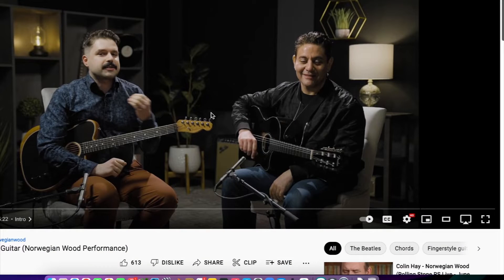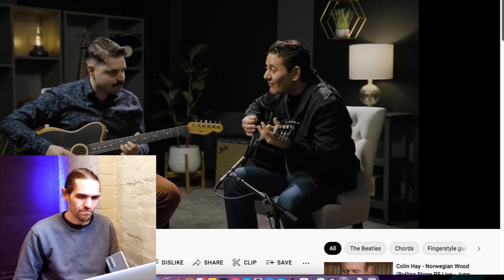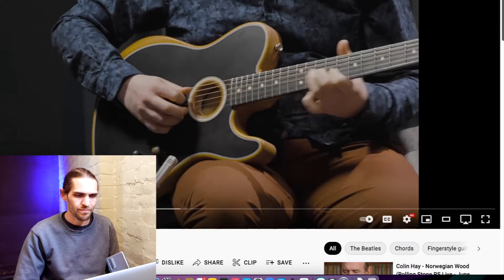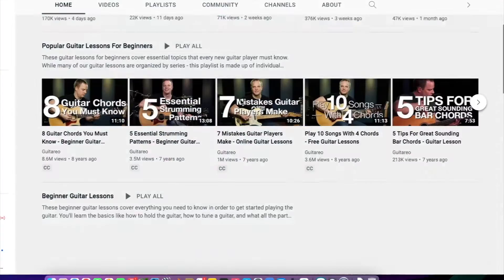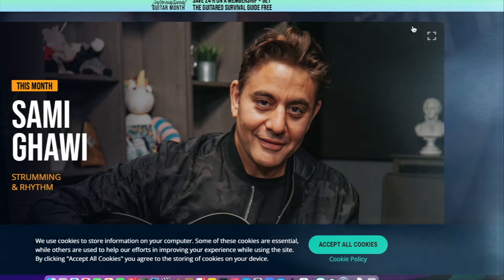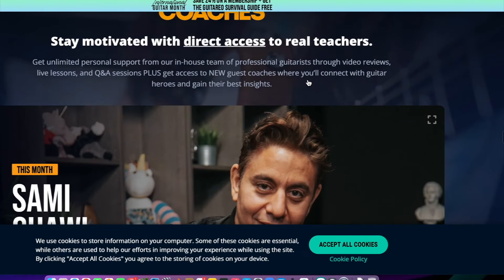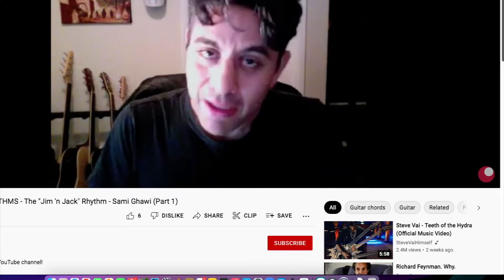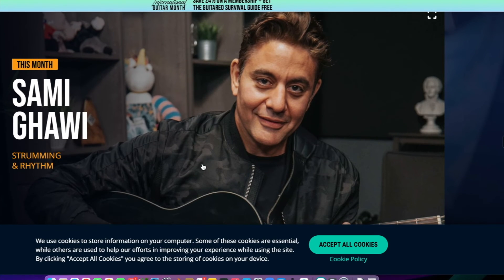Guitarist Reacts - Rhythm Guitar Sensei with Guitareo!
I react to a Guitar workshop-like Video from Guitareo.